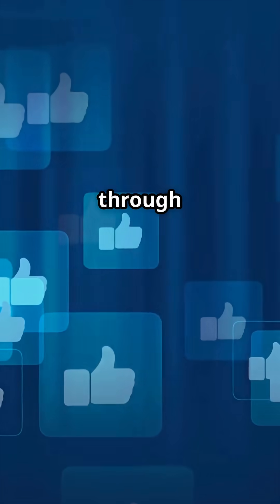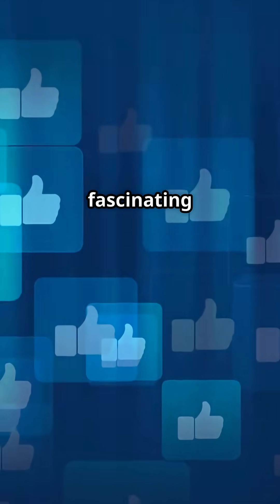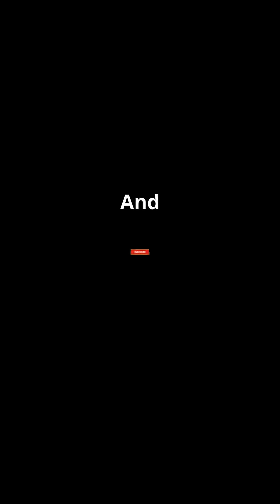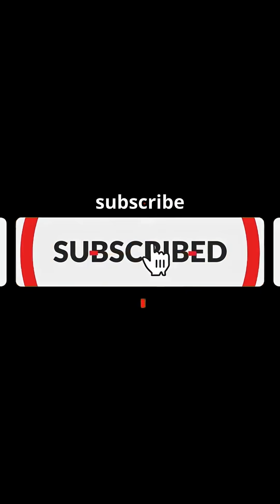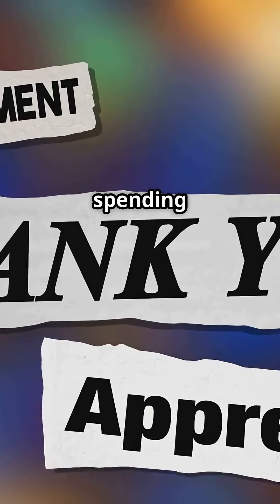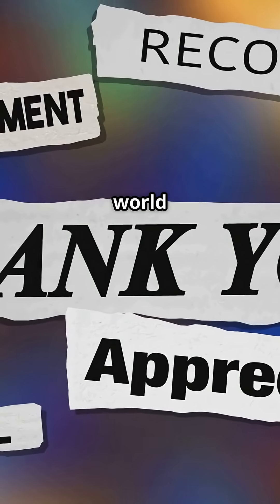Chlorine:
Discover the fascinating world of Chlorine in under 3 minutes! From its 18th-century discovery by Carl Wilhelm Scheele to its essential uses in water purification and household products, this YouTube Short packs fun facts that’ll surprise you. Did you know Chlorine is even mentioned in the Bible, symbolizing purification and cleansing? Perfect for curious minds and science lovers alike, this video combines engaging stock footage with catchy background music, clear subtitles, and Marco’s energetic narration at 1.15x speed.